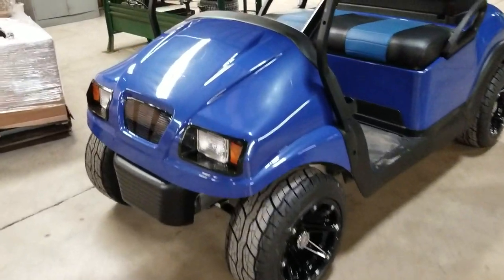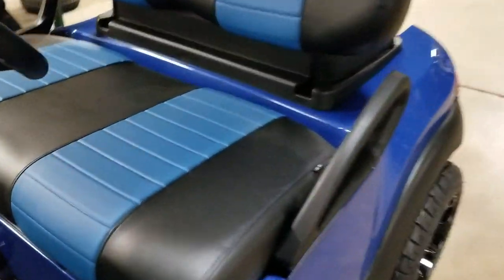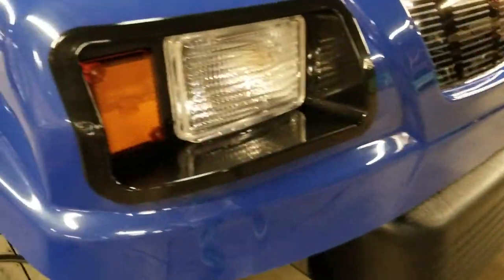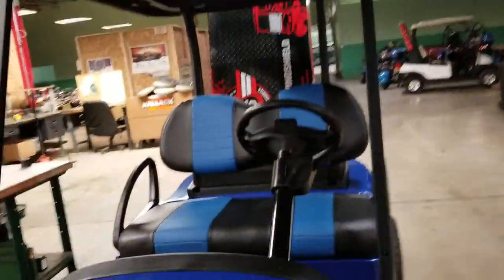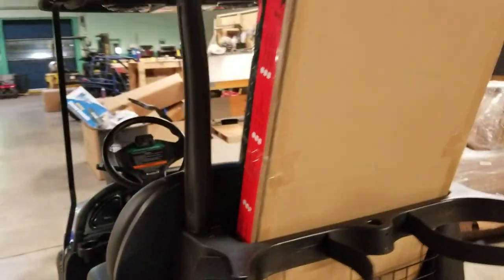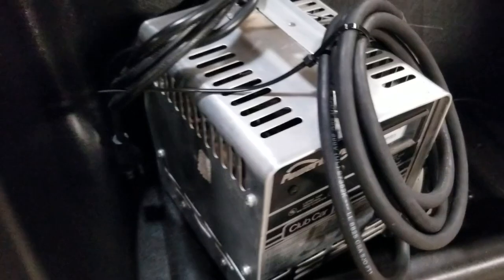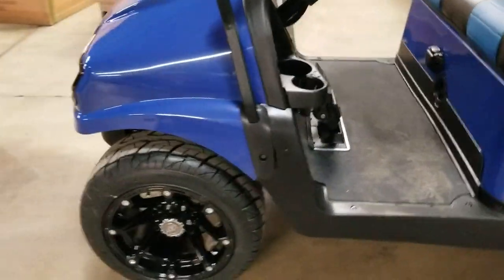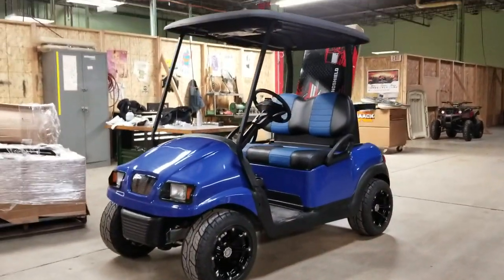Golf Cart Club Car Precedent With Phantom Body From SaferWholesale.com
Golf Cart Club Car Precedent Electric 48v Fully Reconditioned Golf Cart For Sale - Over 100 To Choose From!